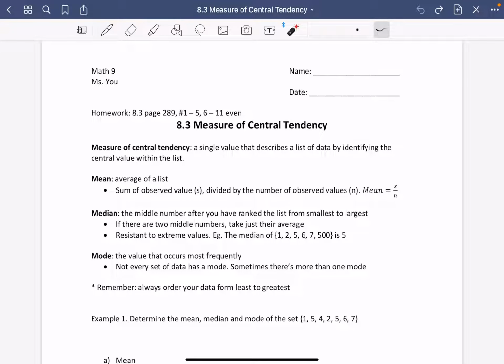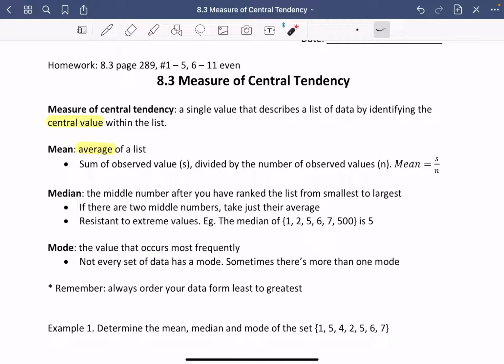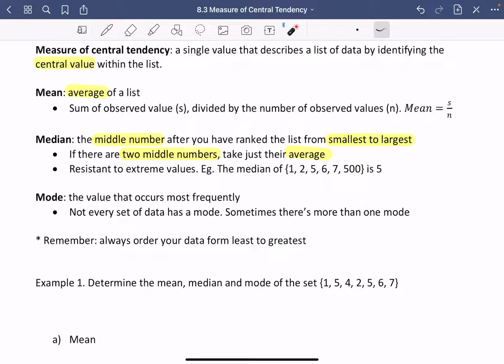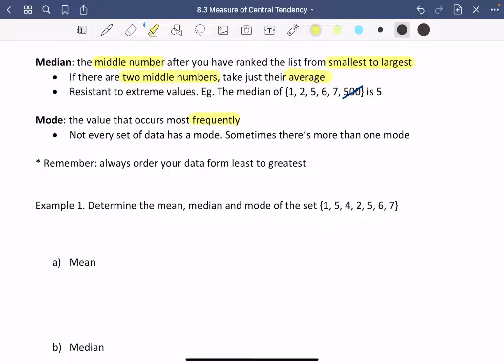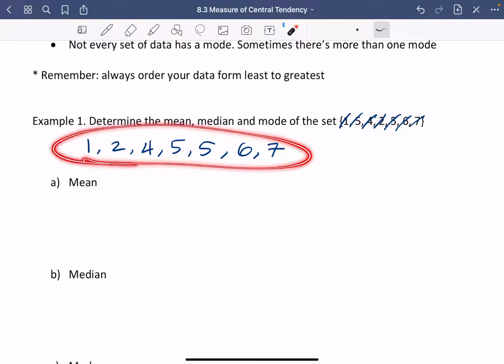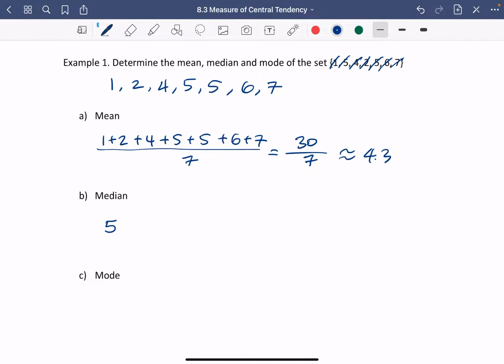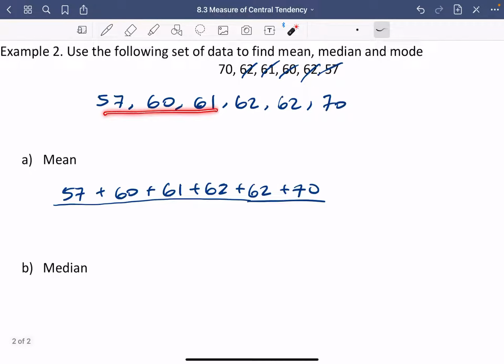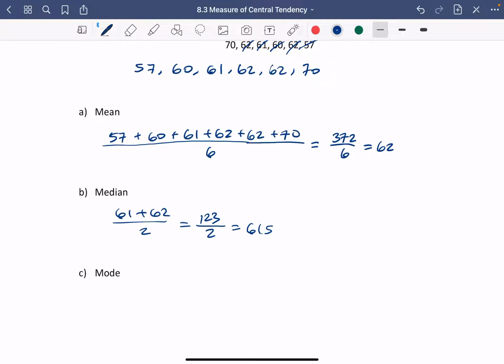8.3 Measure of Central Tendency